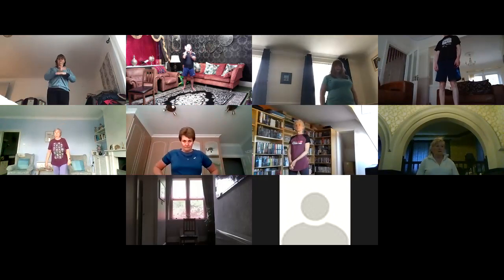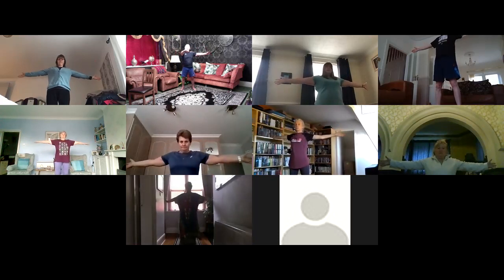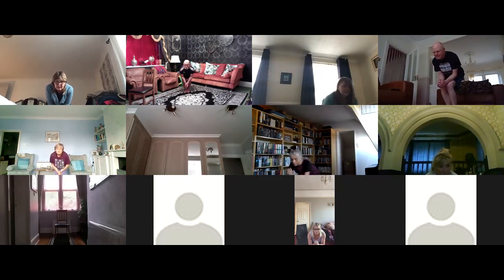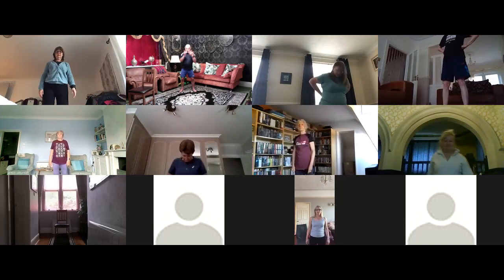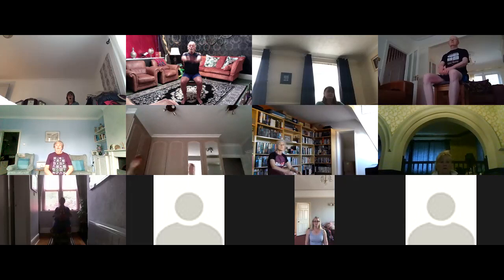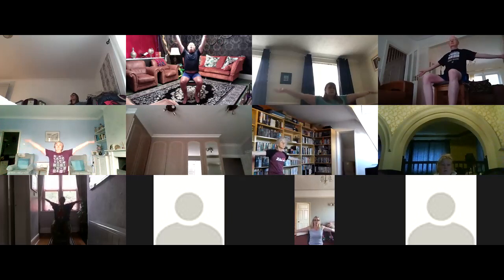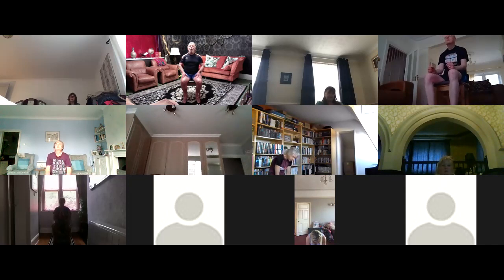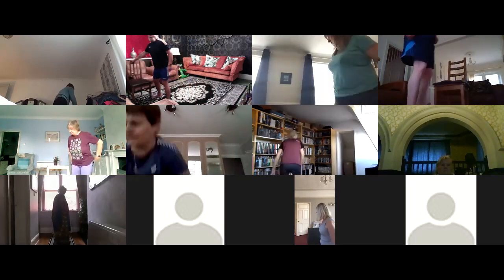ICE COOL ISOMETRICS WITH CHAIR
chair isometrics - total body with db fit club session